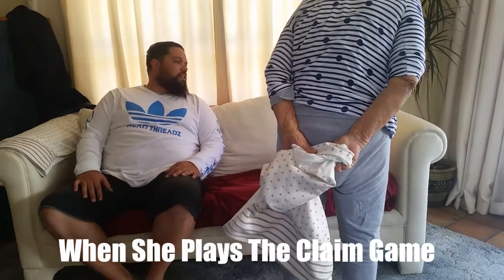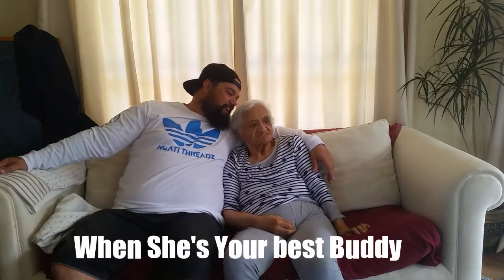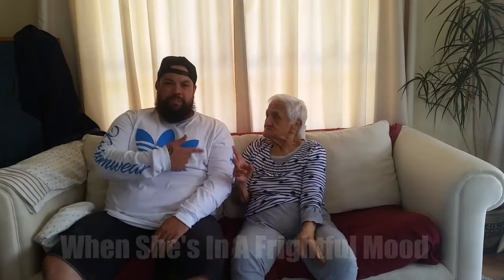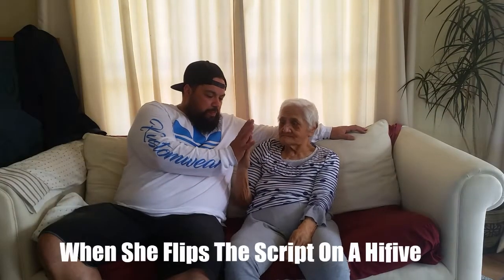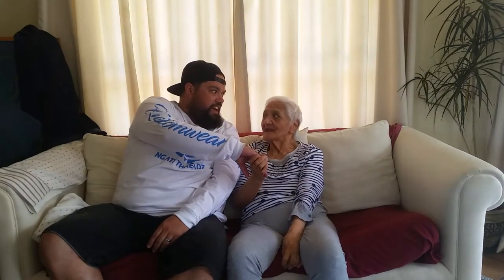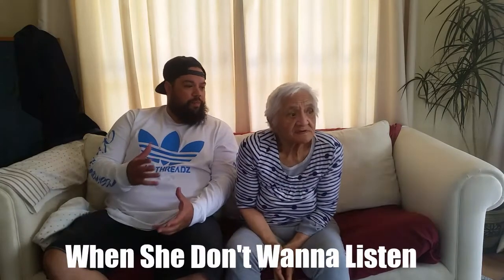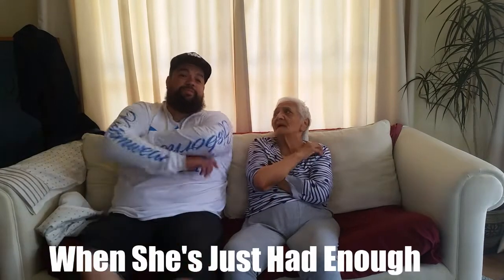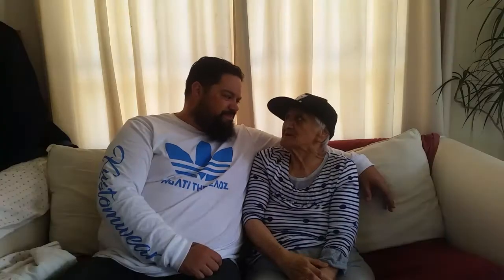How To Read Alzheimer's/Dementia with Etta Bei Jeff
Another video with me my Nan alzheimers & dementia